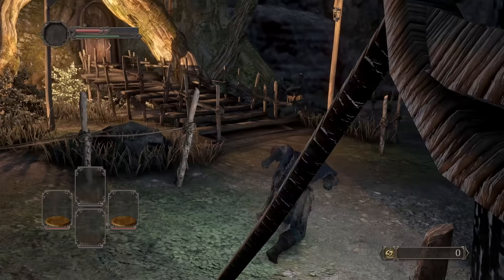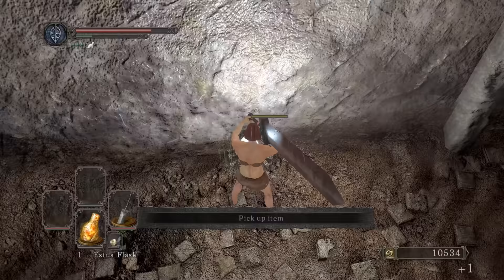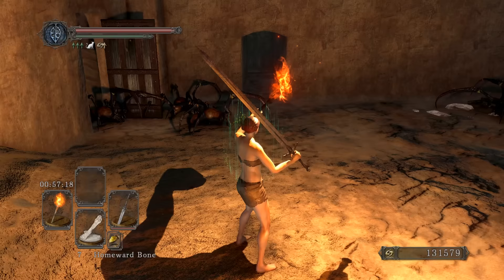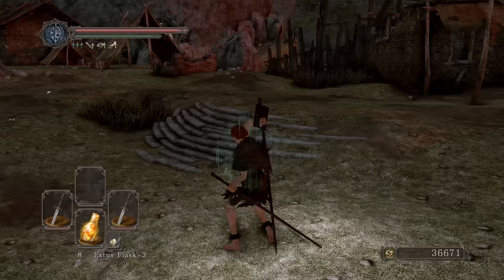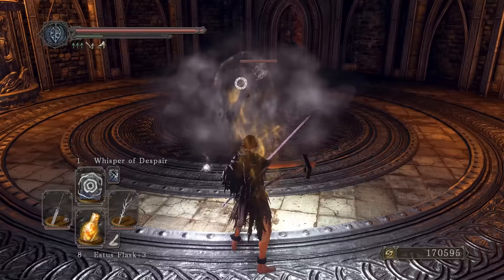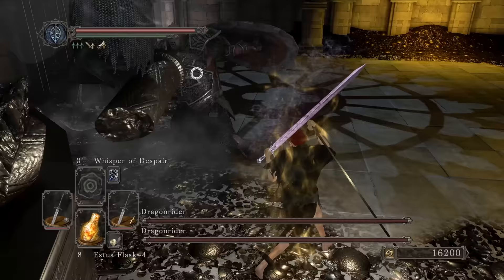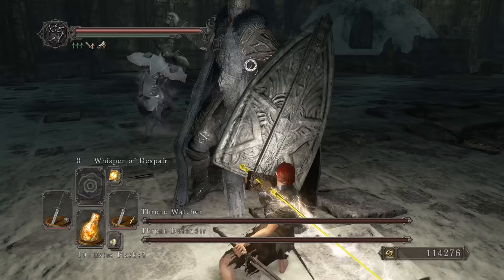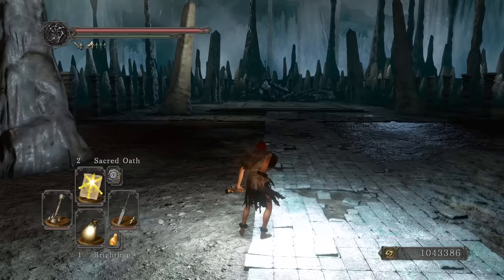The Most UNDERRATED Ultra Greatsword in Dark Souls 2!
All the NPC's caught a break from me,
won't happen next time :)

Intro:
After Dark - Mr.Kitty

00:00:00 Intro

00:01:36 Souls / Items / Prep

00:05:21 Farming Shards / Chunks

00:06:29 Heading to Lost Sinner / Getting the Weapon

00:09:31 Lost Sinner's Sword Acquired

00:10:31 Getting Petrified Dragon Bones

00:13:34 Getting a 2nd Lost Sinner's Sword to Powerstance

00:14:33 All Bosses / Run

00:30:02 All DLC Bosses

00:33:45 Final Thoughts / Summary